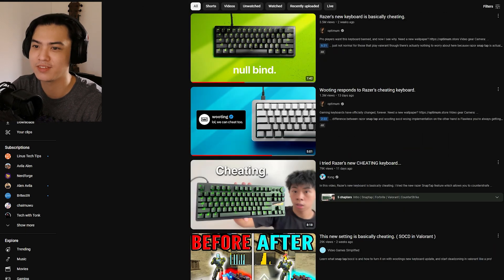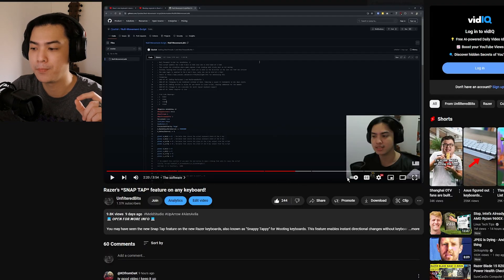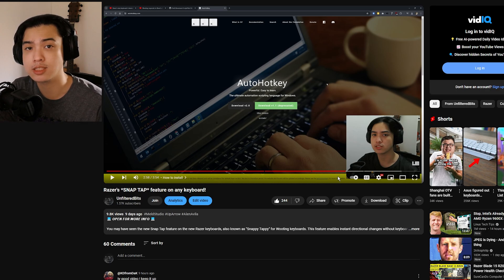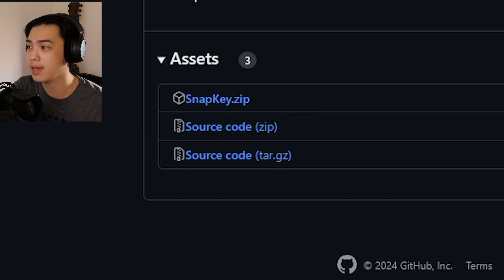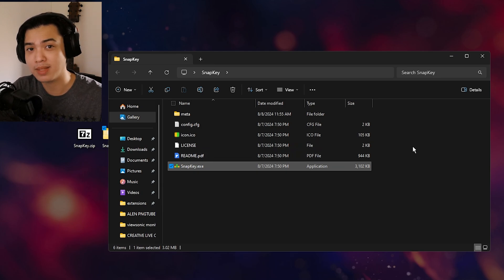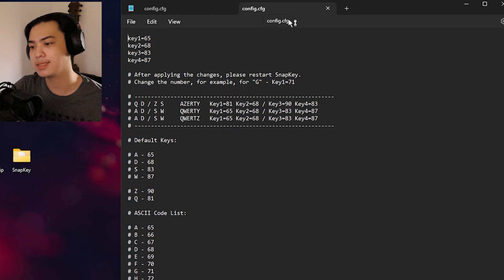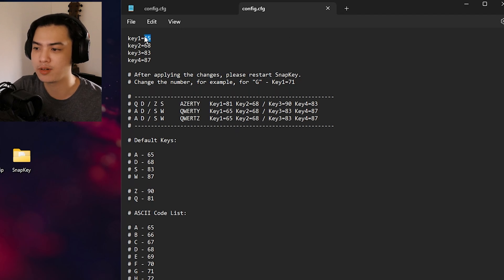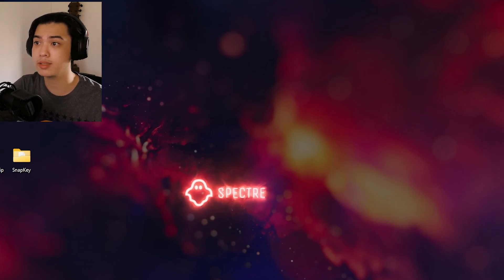Add SNAP TAP on any Keyboard | SnapKey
Snapkey provides a simple and accessible alternative to the Razer Snap Tap function, making it compatible with all keyboards. This lightweight, open-source utility runs in the system tray and focuses on optimizing WASD key inputs. It efficiently detects key presses and cancels any previously held commands, ensuring responsive and accurate inputs. Customize your key bindings effortlessly through the config file using ASCII codes, and experience enhanced precision in your gaming life!

► TIMESTAMPS 🔷
00:00 - Intro
01:00 - Software Setup
02:35 - SnapKey sample
03:14 - Outro